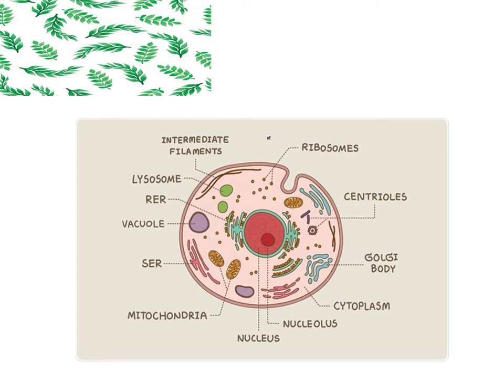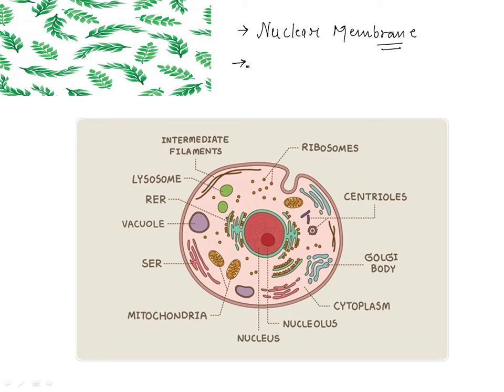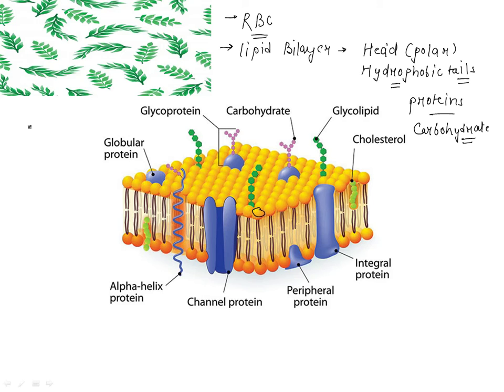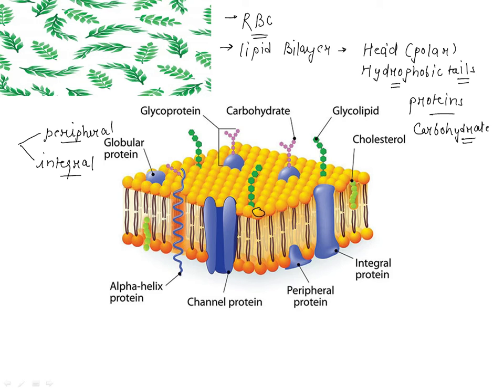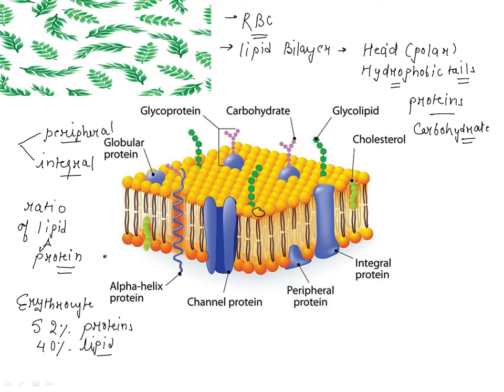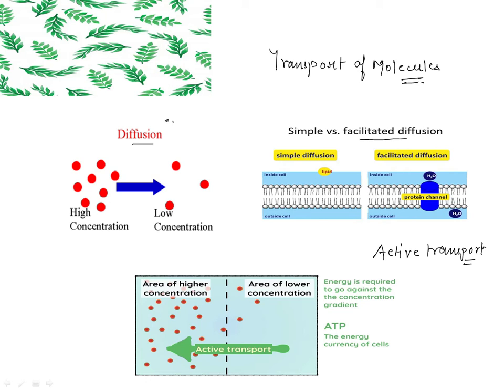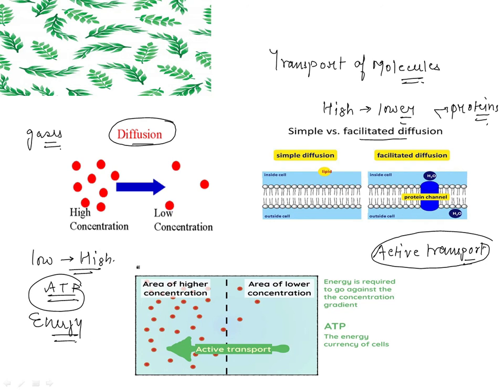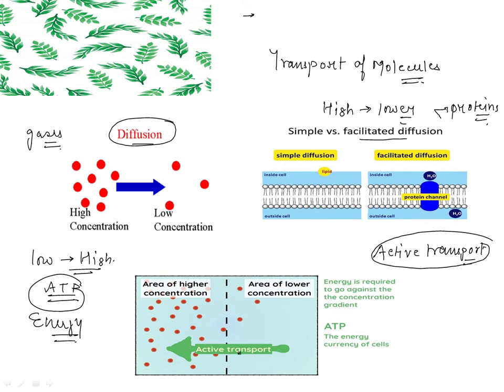Plasma membrane(selectively permeable)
Lipid bilayer having two types of proteins.